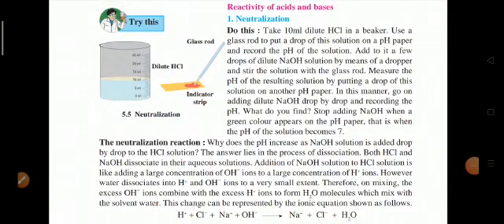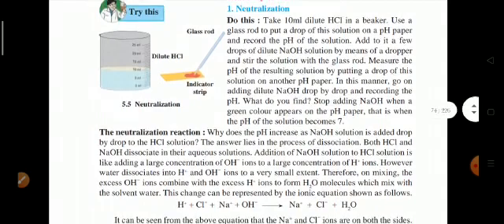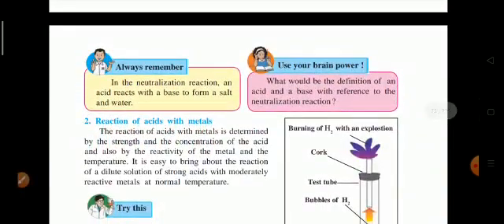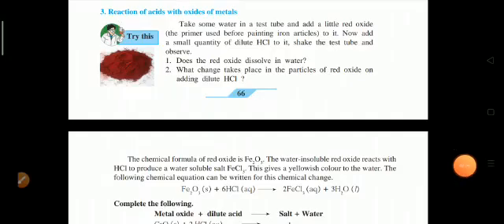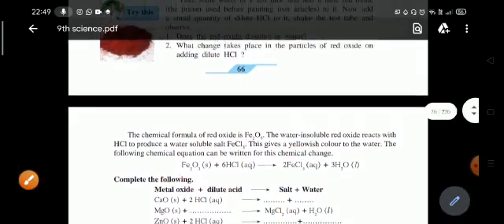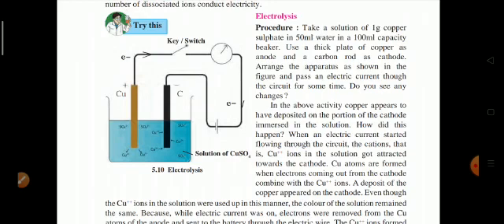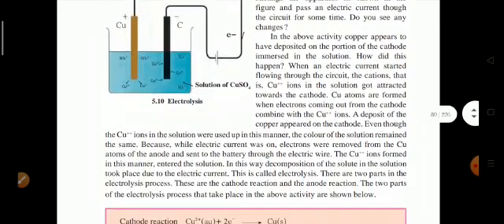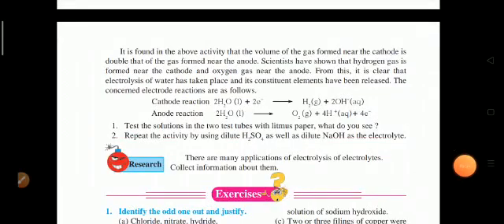9th Science-I 21-09-2020